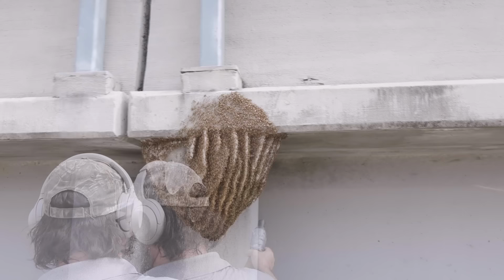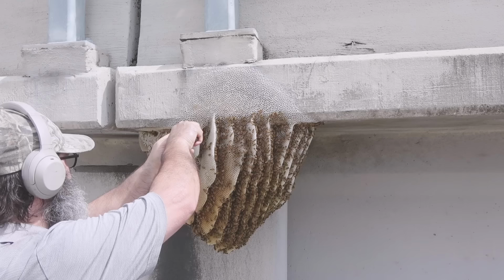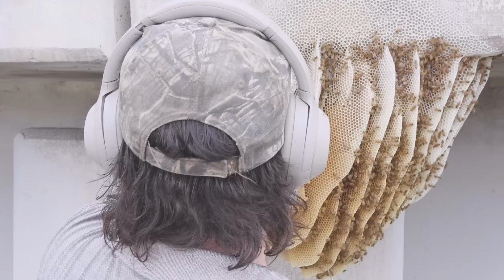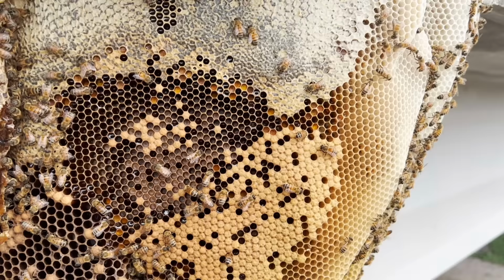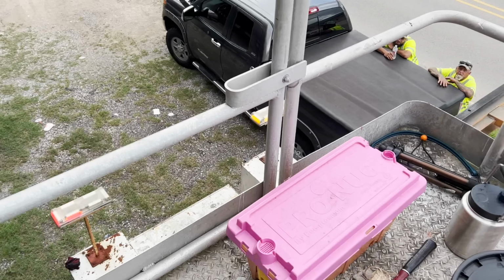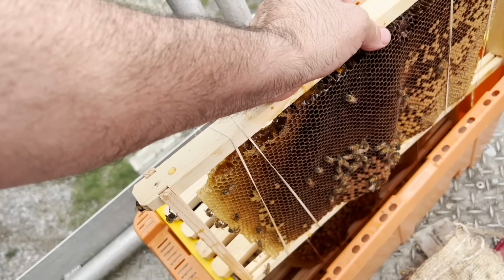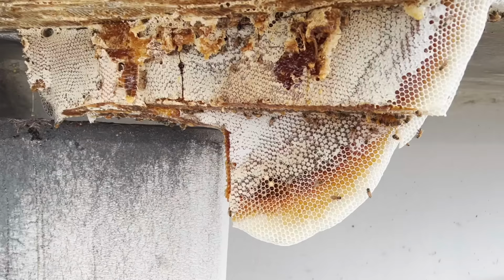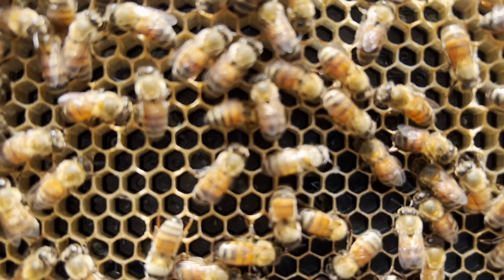Bee Man Vs Massive Beehive Attached To Freeway Bridge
Huge "Open Air" or rather "External" honey bee colony attached to a concrete interstate bridge railing twenty feet up. Needed a bucket lift to perform the removal. The bees were very gentle & lots of them! The entire process went rather smoothly except for several short rain delays.